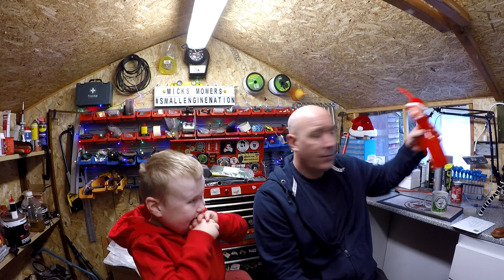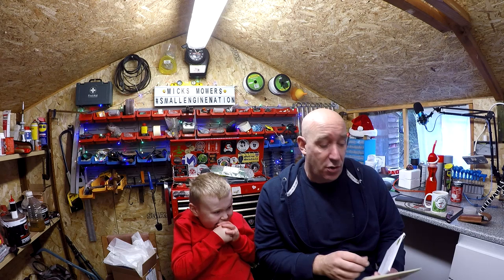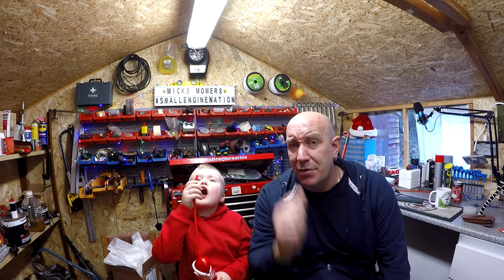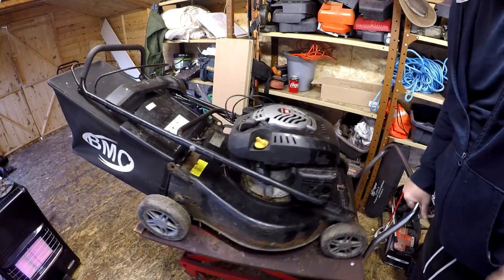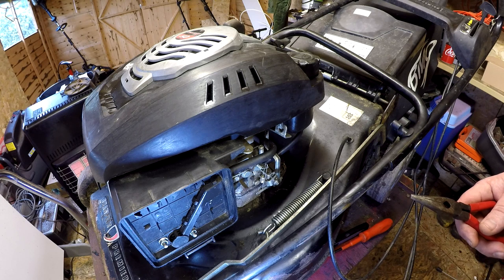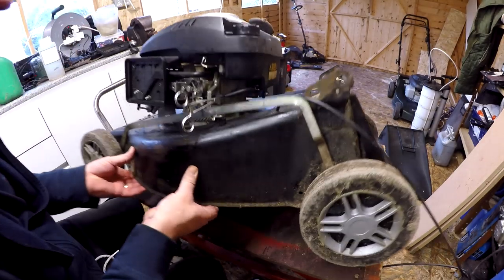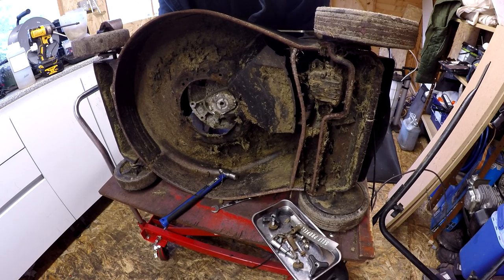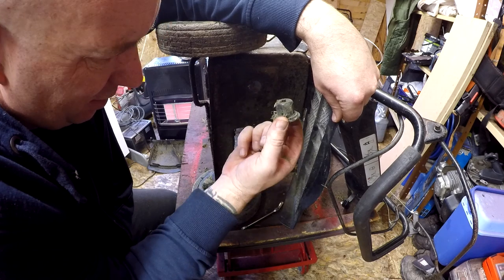Restoring A Lawnmower How Take One Apart Part One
Hi all and welcome to Micks Mowers.
in this part one of three I will show you how to take a lawnmower apart ready for painting. this lawnmower was given to me for free, it was not even running but now it is. so now starts the strip down and paint job.. thanks for watching